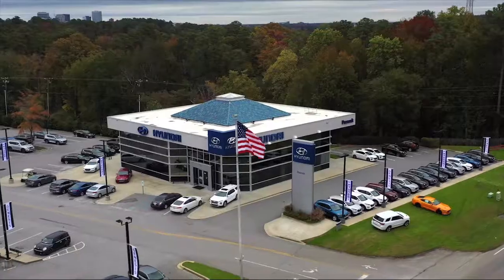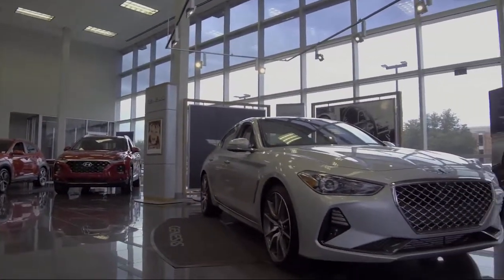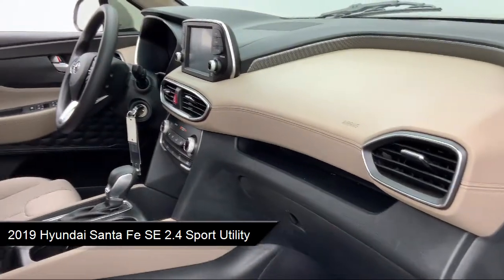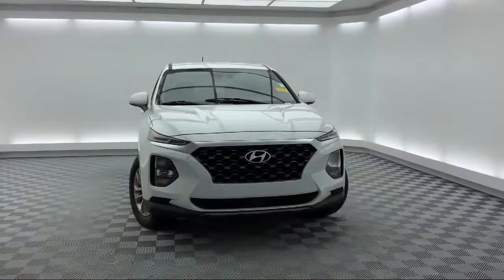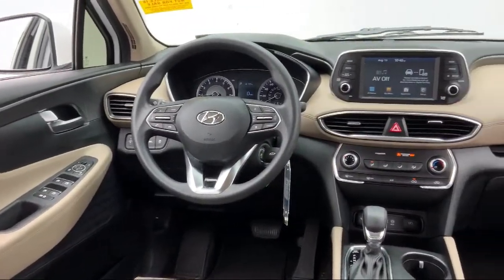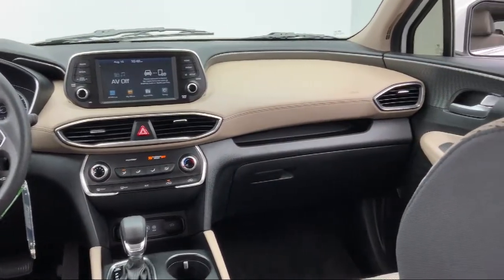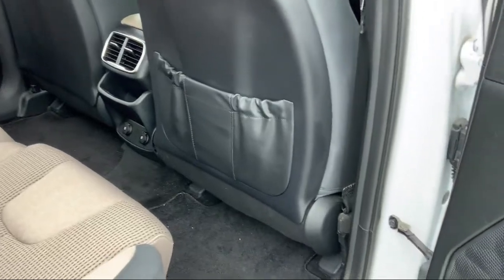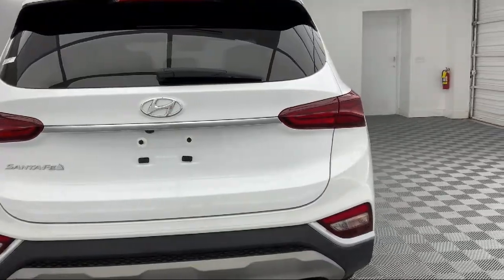2019 Hyundai Santa Fe SE 2.4 Sport Utility Columbia Lexington Irmo Forest Acres Arcadia Lakes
2019 Hyundai Santa Fe SE 2.4 Sport Utility Stock Number: YT094421 Vin:5NMS23AD7KH094421.